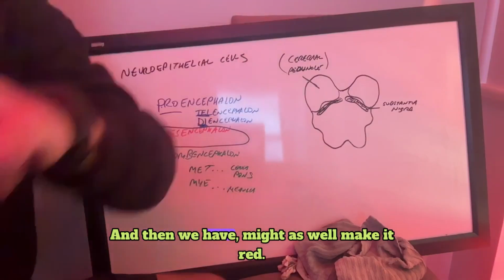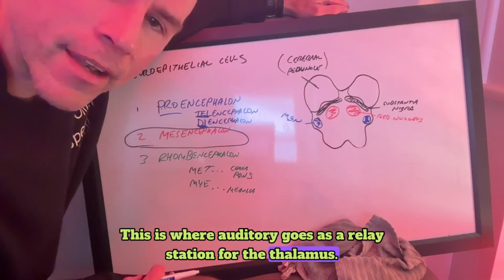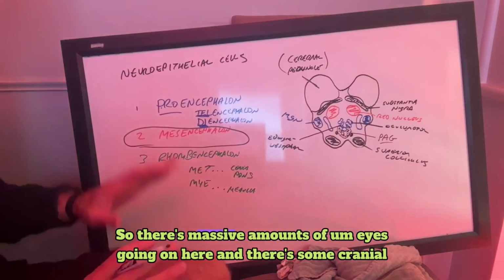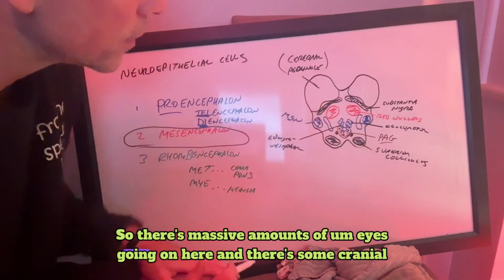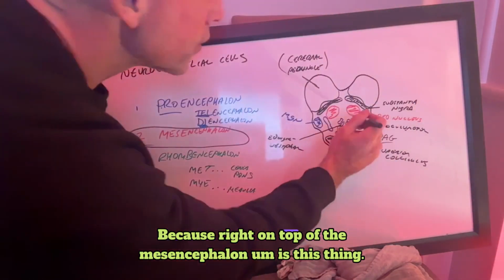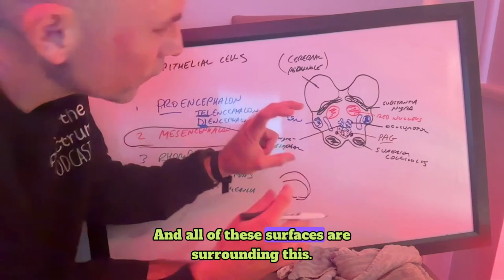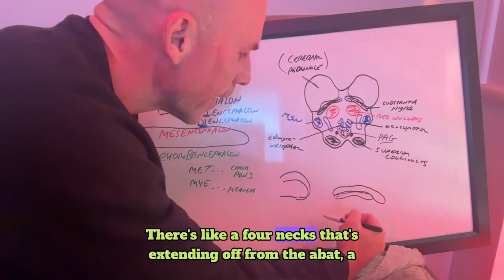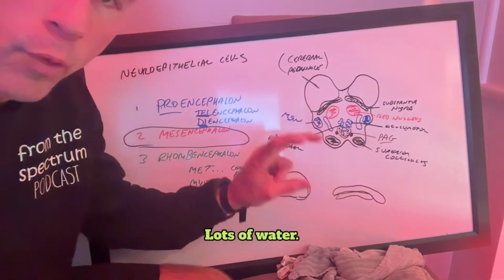Neurulation exploring the mesencephalon from the spectrum's